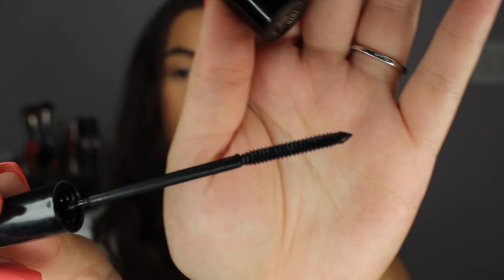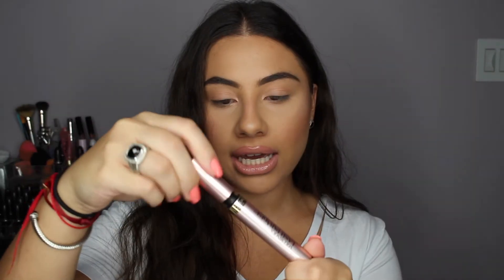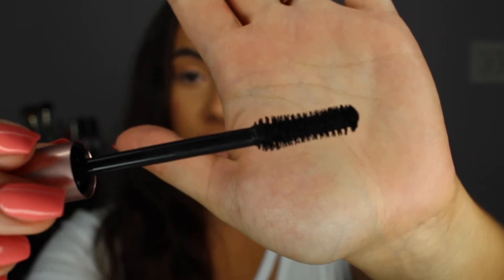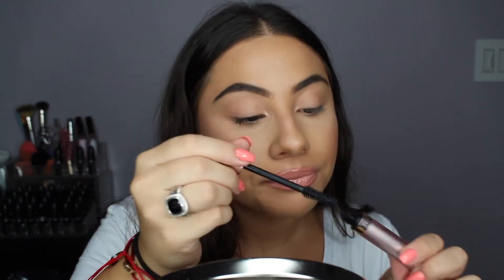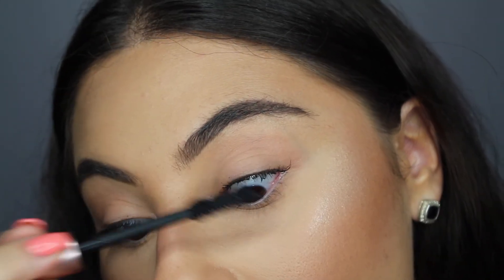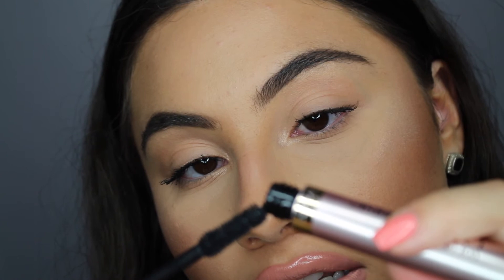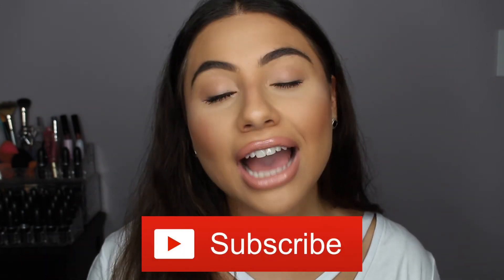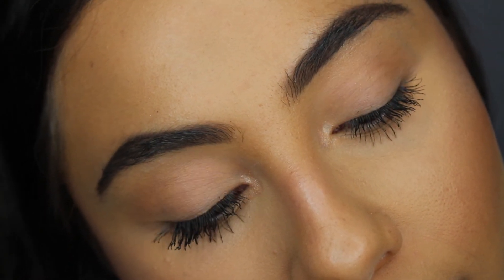BEST MASCARA EVER?? | L'OREAL VOLUMINOUS LASH PARADISE REVIEW | Rafaela Maller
HI LOVES! Today we are testing out a mascara that EVERYONE. AND THEIR MOTHERS! are raving about. Not only is this supposedly the best mascara ever, but it's a drugstore product! Watch my video to see my thoughts!

Final thoughts:
I wore this mascara for about 6 hours!!! It was soooo hot and humid out but the mascara really held up! It did not flake or smudge one bit! My lashes looked just as good at the end of the night as they did when i just put them on! I think this is my new favorite!

Products I'm wearing:
IT Cosmetics CC cream
Tarte Shape Tape
Anastasia Brow Wiz
Anastasia Liquid Lipstick in Pure Hollywood
NYX Butter Gloss in Creme Brûlée